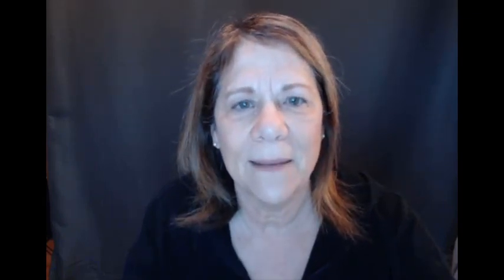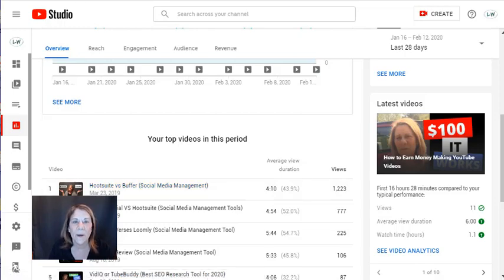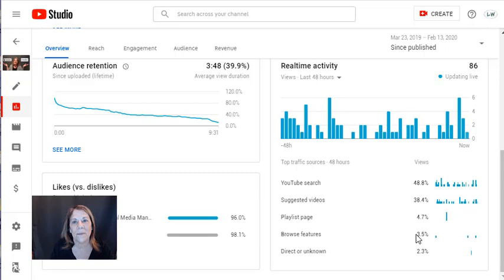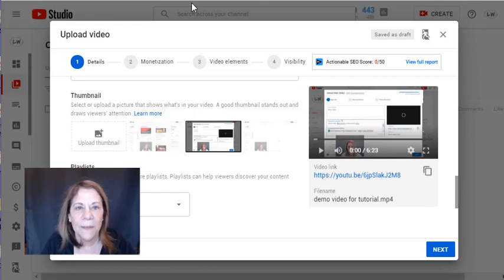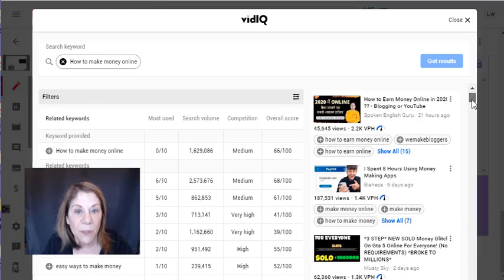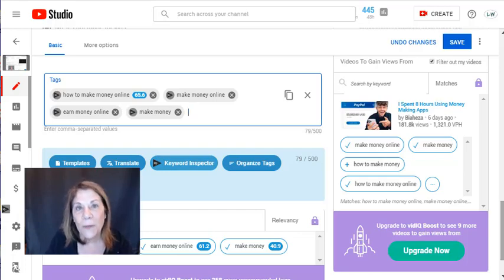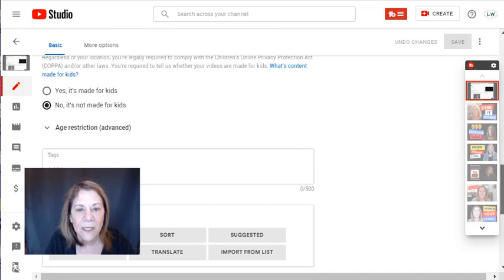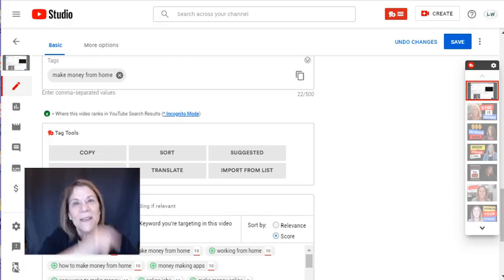Compare - Youtube Analytics - VidIQ - TubeBuddy - SEO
Compare YouTube analytics, VidIQ and TubeBuddy.  SEO tools that have some features that are the same and then some that are unique to each tool.  In this video I compare all three so you can make a decision on which tools you want to use to increase your search engine optimization on Youtube.

BUSINESS RESOURCES